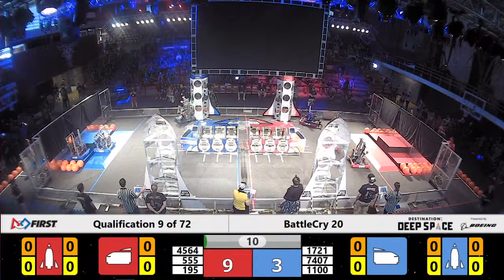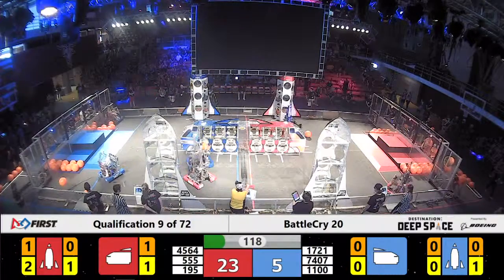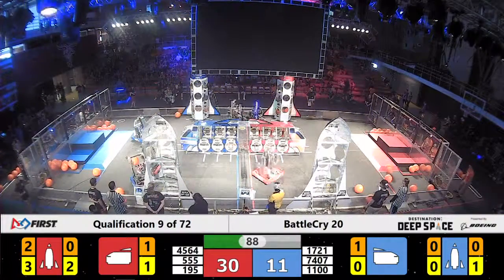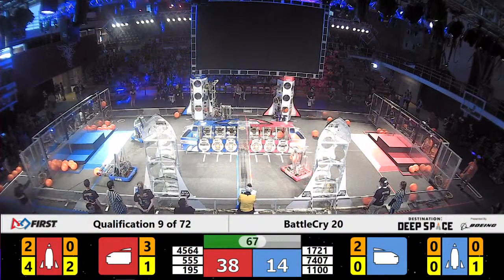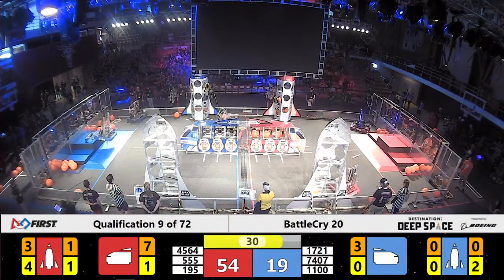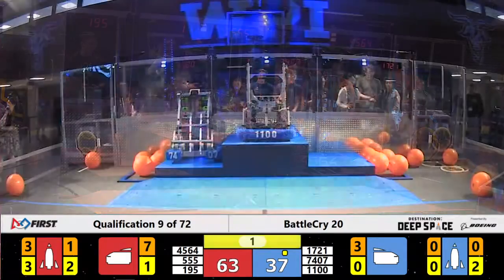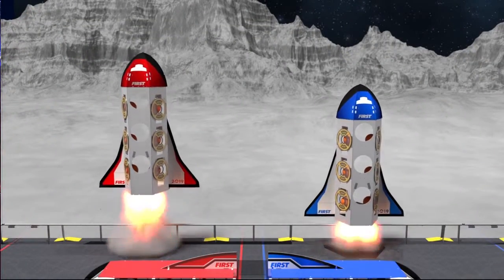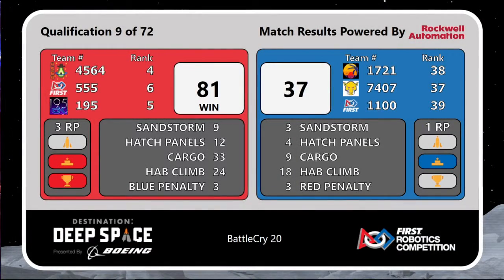QM9 BattleCry 20